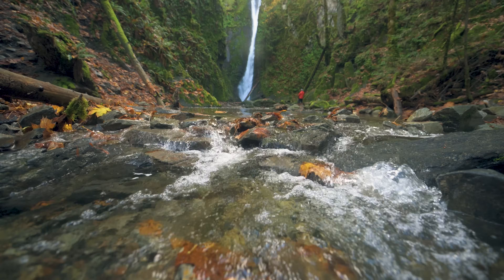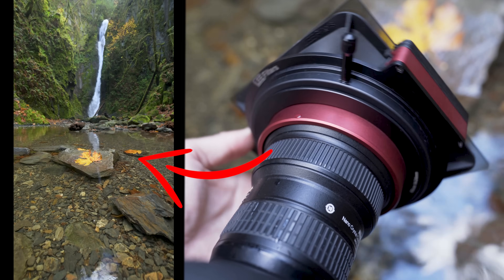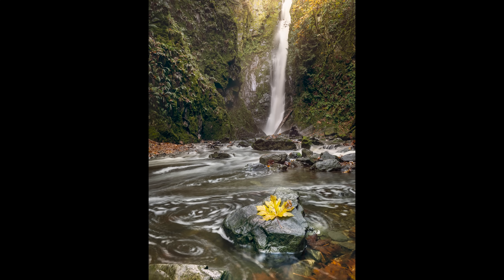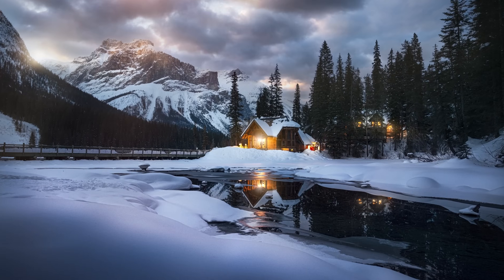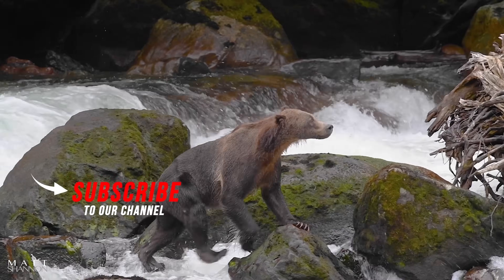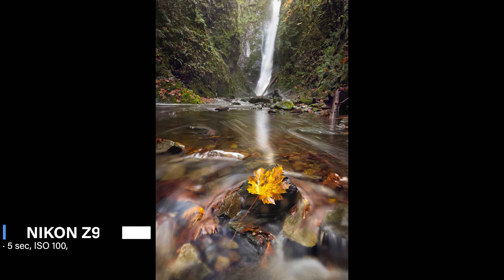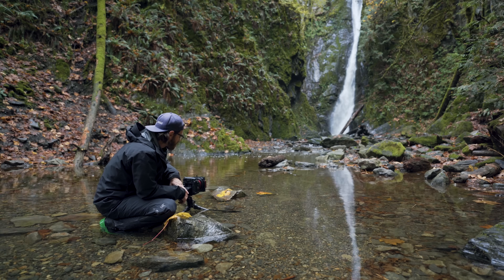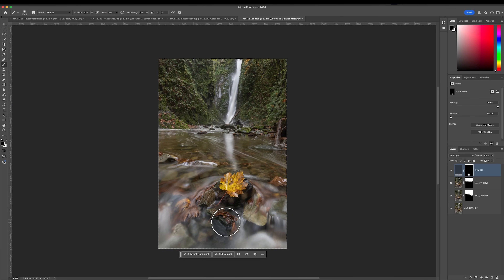How to FOCUS STACK Fall Landscape Photography in Photoshop - Nikon Z9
Follow me on:
📸 Facebook:  🔗     / mattshannonphotography
🎥 TikTok:  🔗     / mattshannonphoto

🔗 Link to the filters I used
🔗 BEST rain cover for camera
🔗 Inexpensive rain cover (perfect for spares)